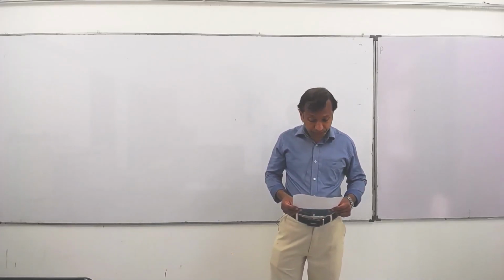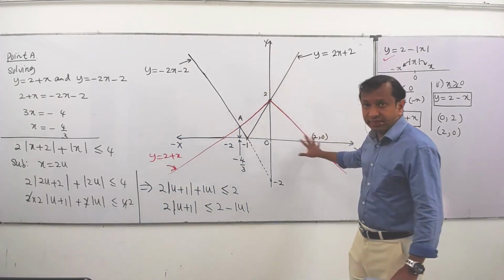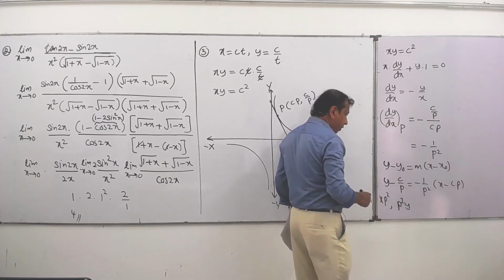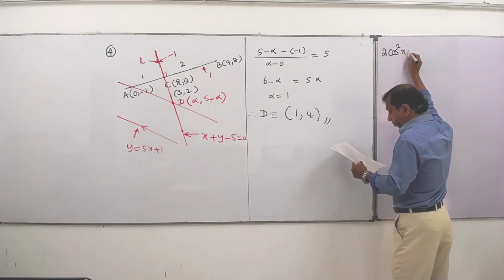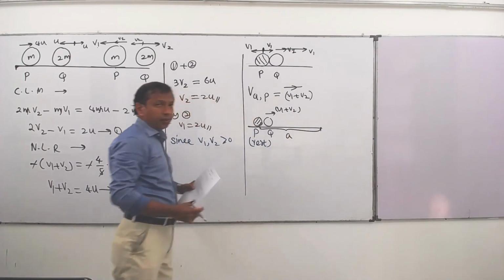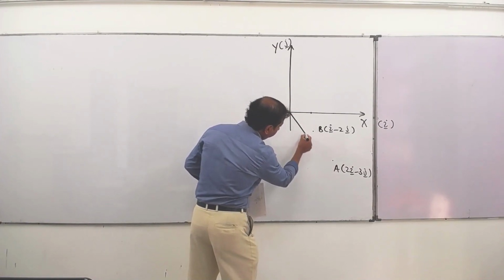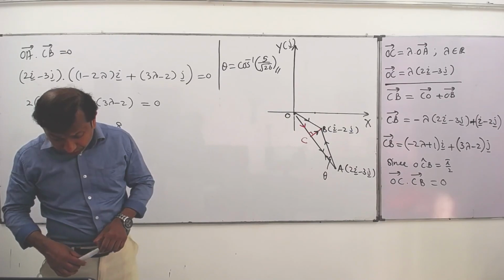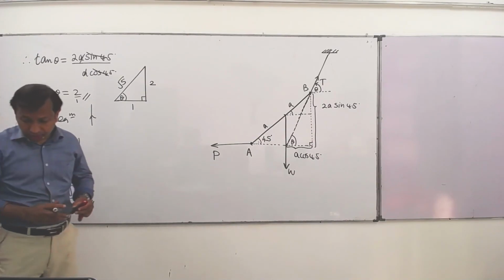2024 Combined Maths | MATHS EVE. 6